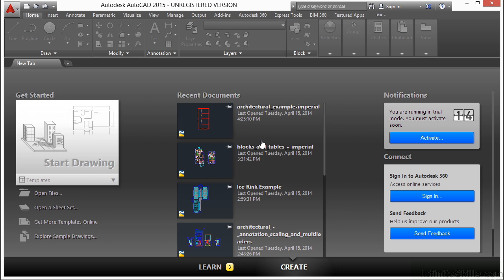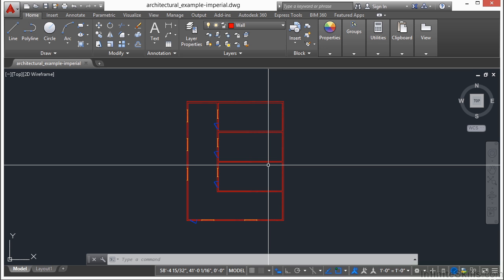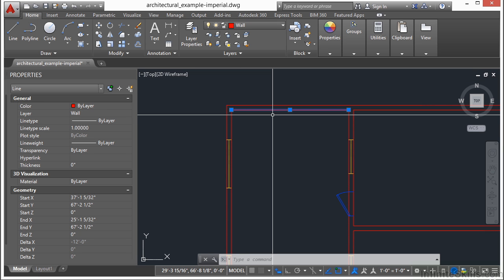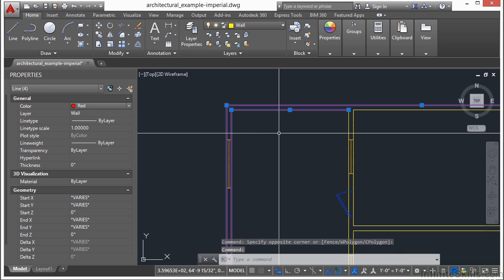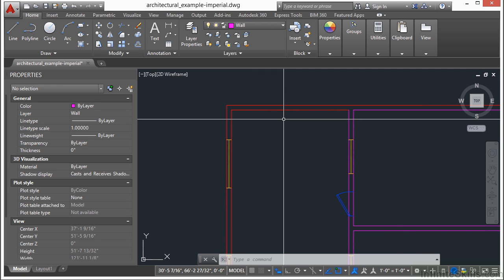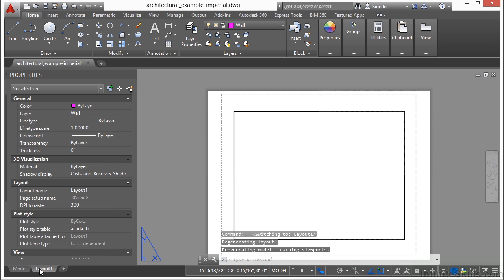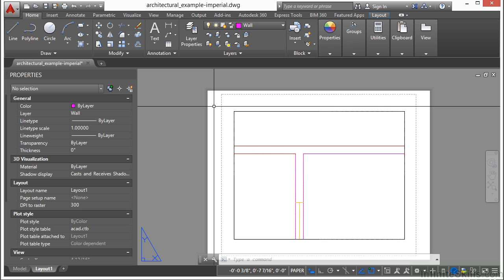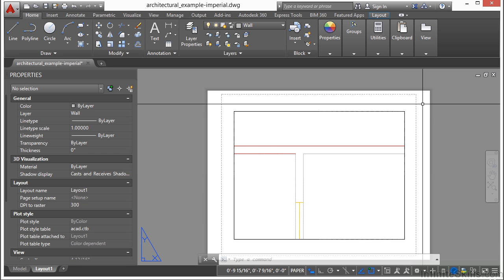Learning Autodesk AutoCAD 2015 Using Layers To Control